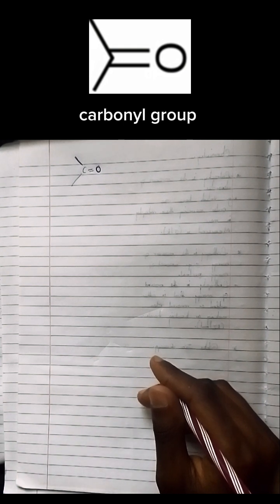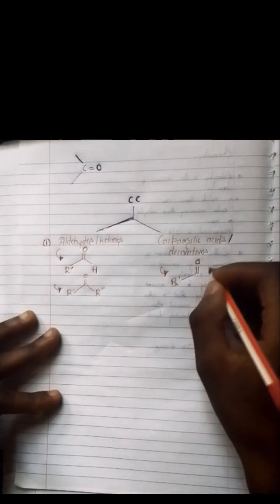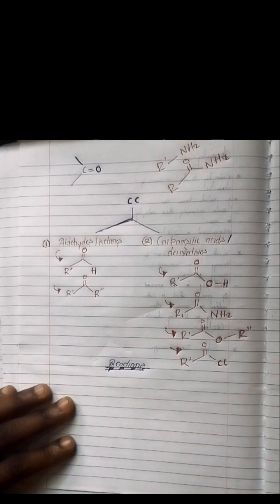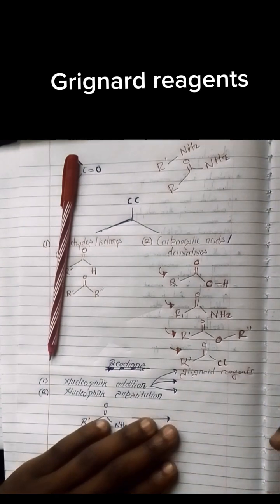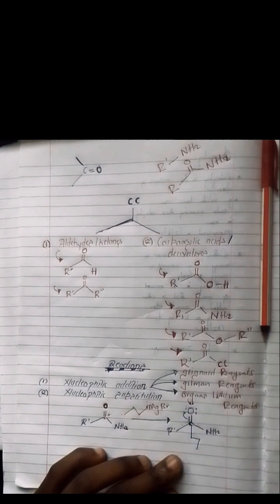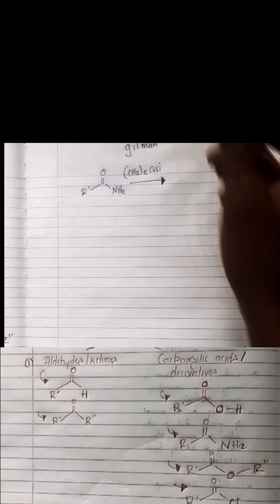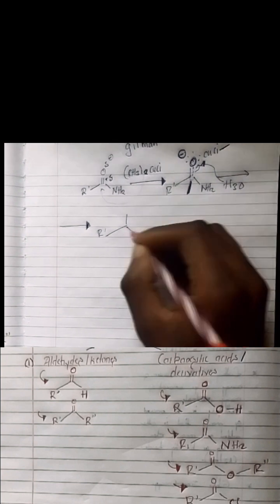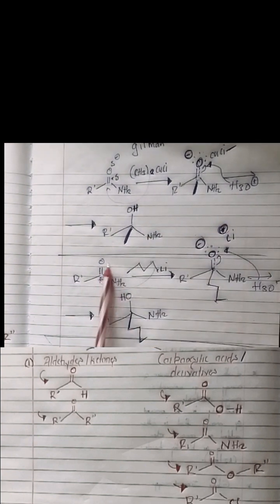carbonyl chemistry (1):nucleophilic addition